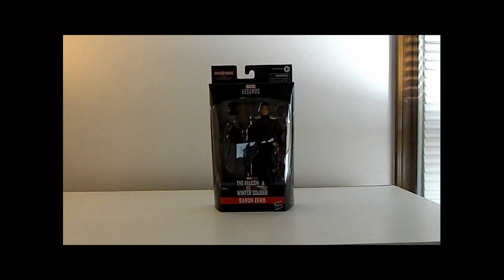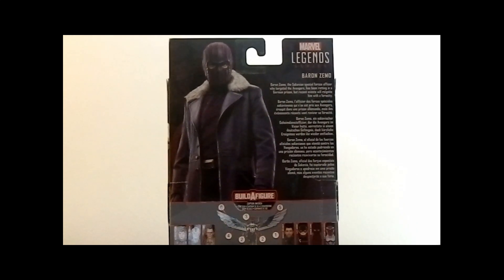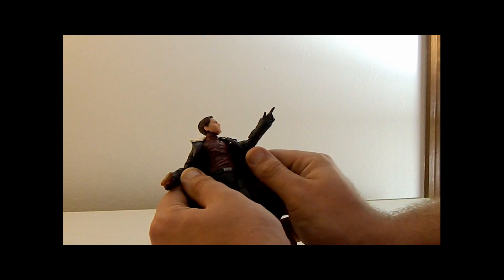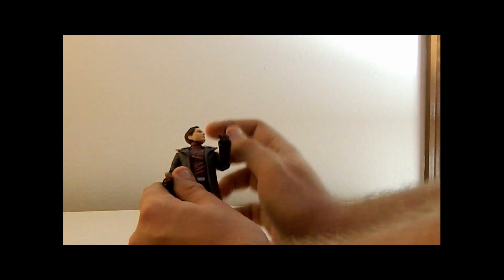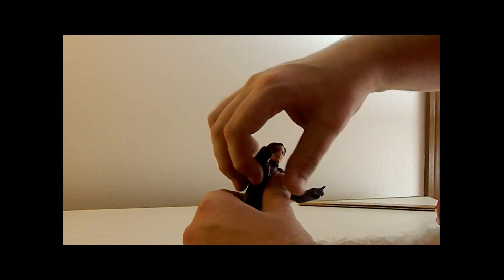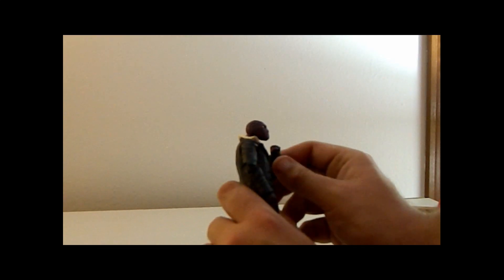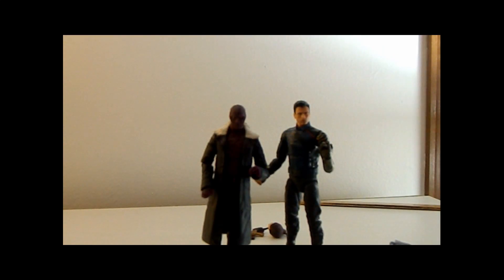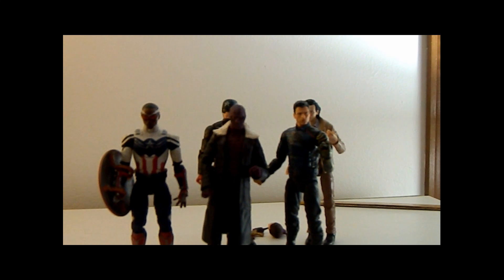Toy Review Marvel Legends Disney + Wave Baron Zemo